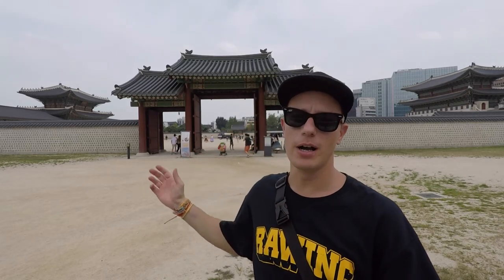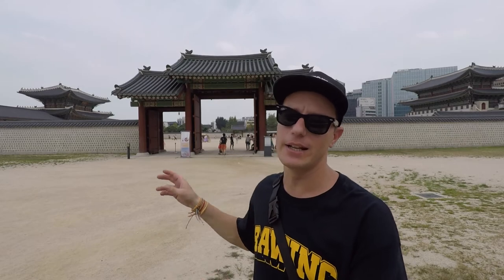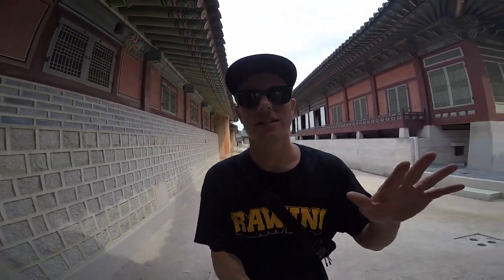Gyeongbokgung Palace - Things to do in Seoul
Gyeongbokgung palace is a must visit in Seoul!